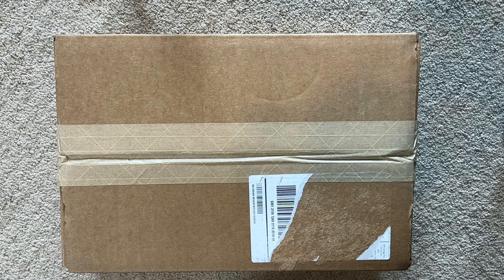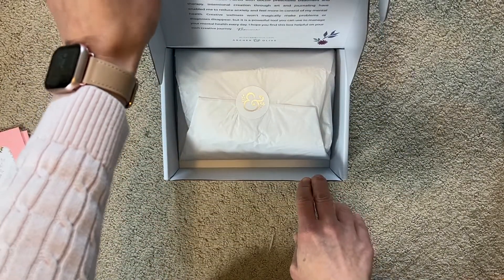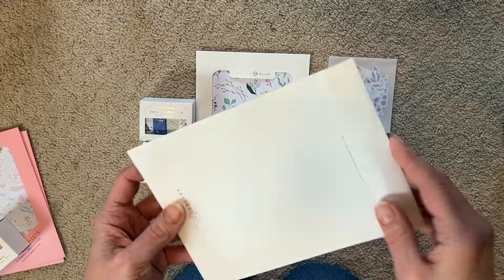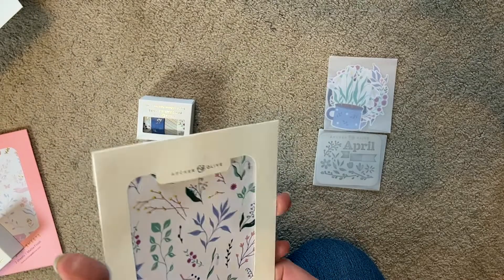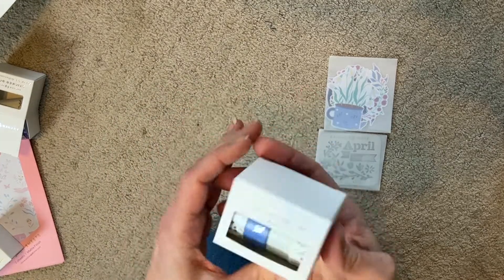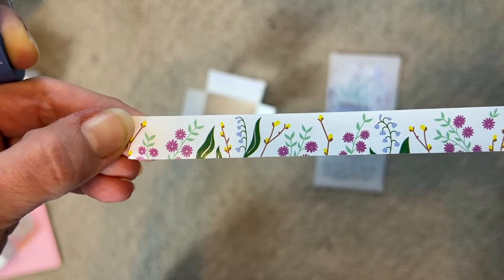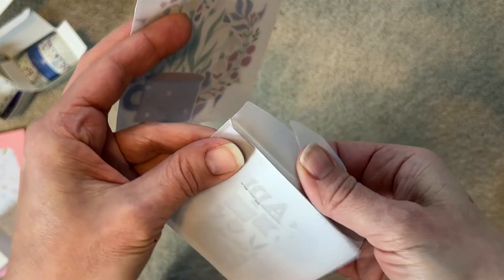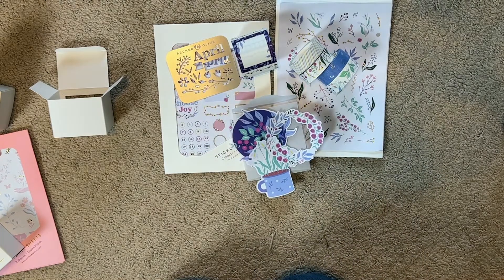Archer & Olive My Order Reveal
Just ordered from Archer & Olive for the very first time ever. Watch as I open the package and see all the fun goodies I purchased.